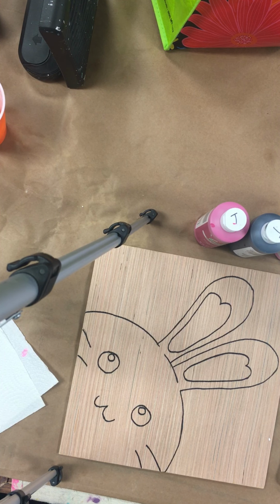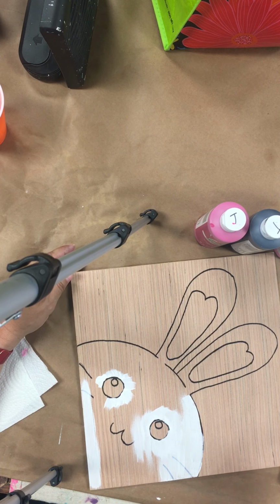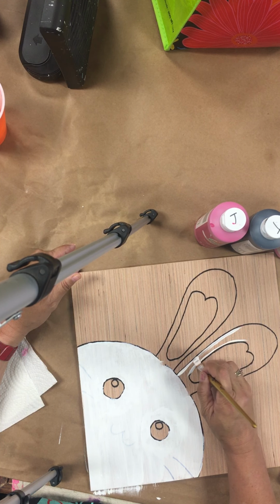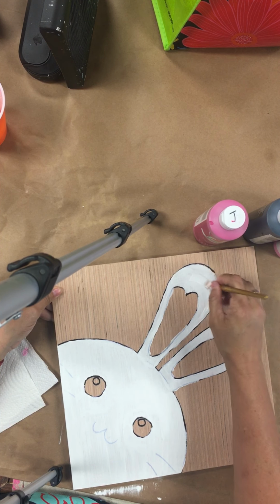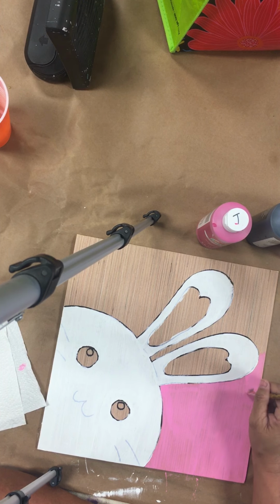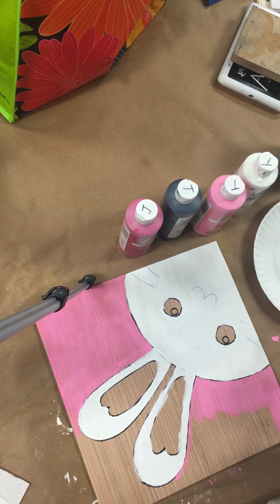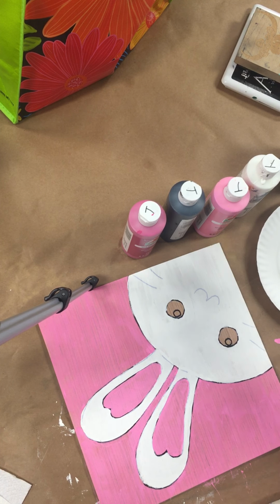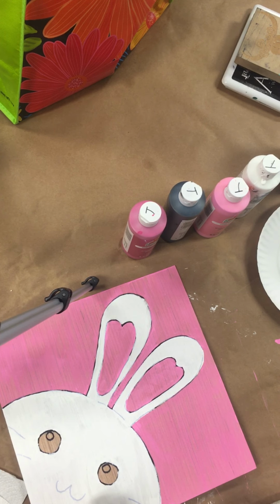Honey Bunny - Part 1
Virtual paint class